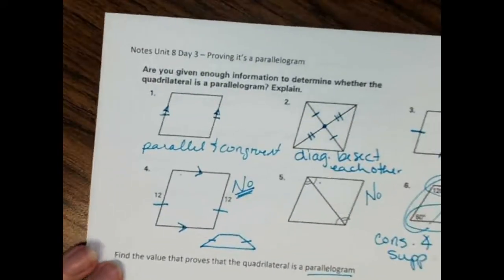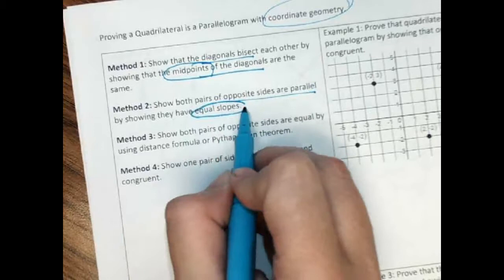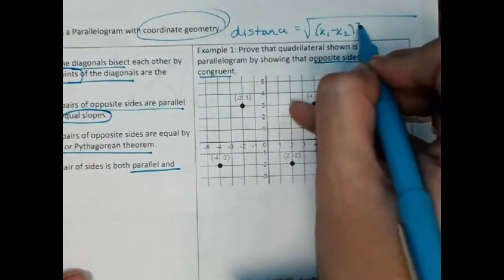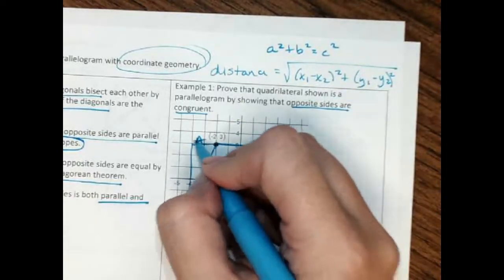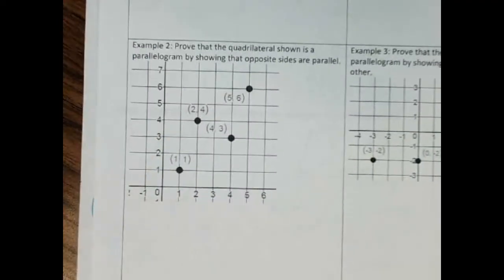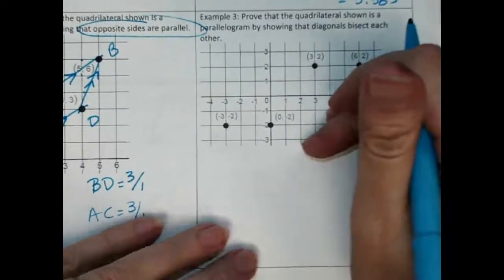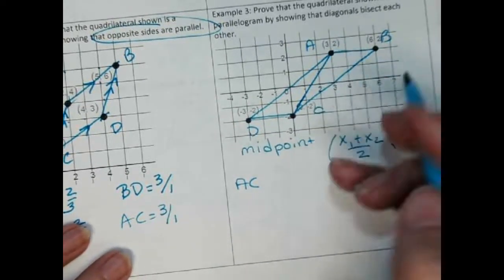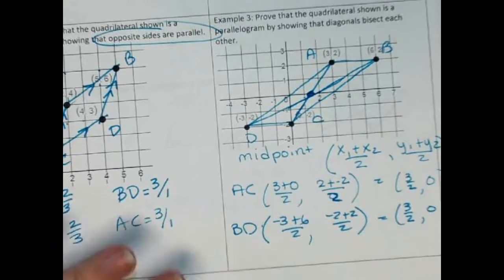Unit 8 day 3 - Notes - part 2